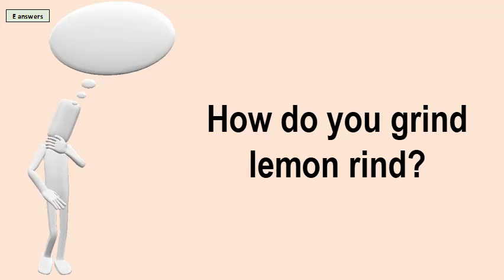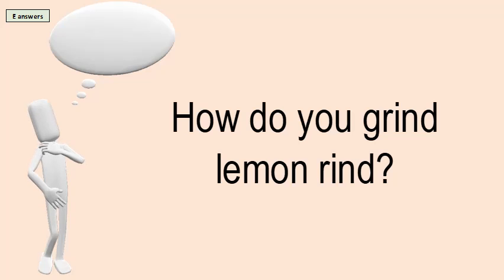How Do You Grind Lemon Rind?